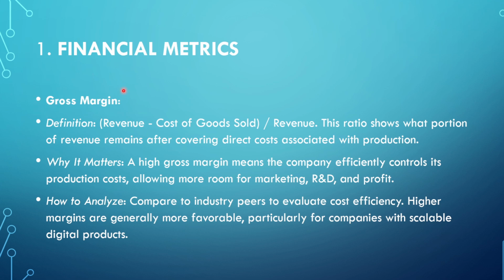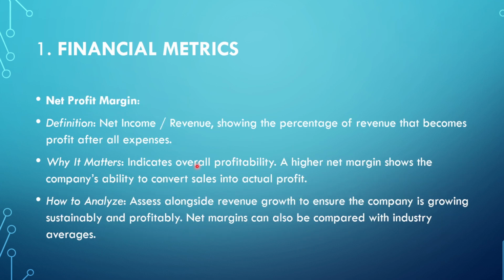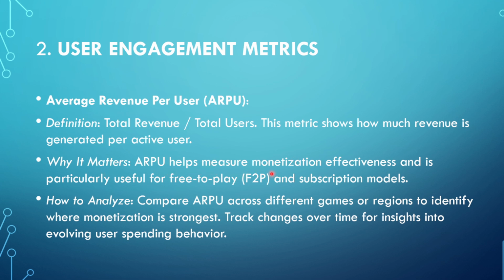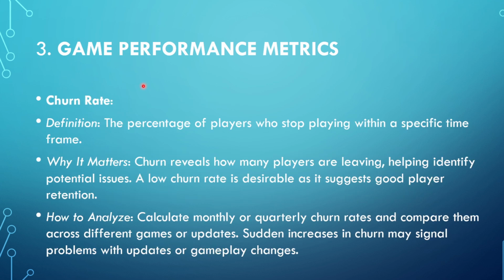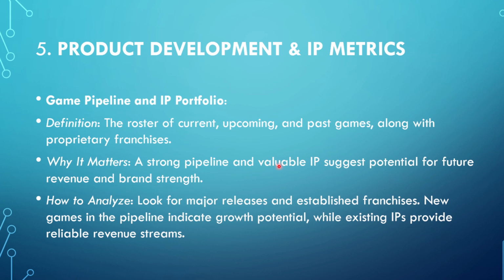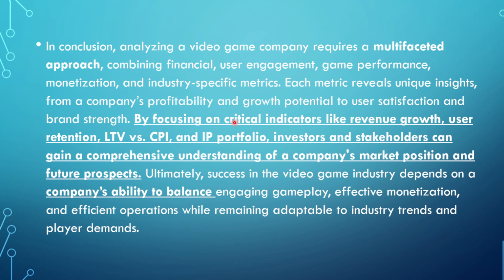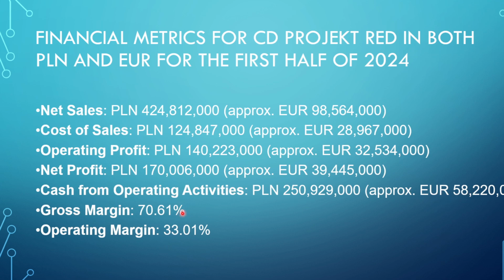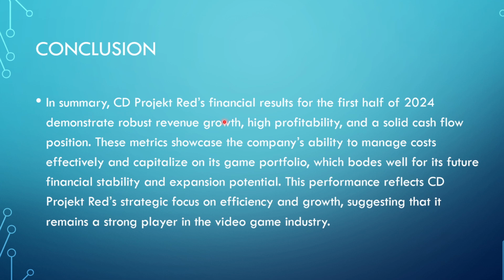The Art of Analyzing Video Game Companies / Guide / Exclusive Insights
Hey ! Ever wondered what sets the biggest names in gaming apart from the rest? In today's video, "Art of Analyzing Video Game Companies," we're diving deep into the world of gaming corporations. We'll uncover the secrets behind their success, explore market trends, and show you how to evaluate companies like a pro. Whether you're a budding investor, a game developer, or just curious about the business side of gaming, this video is packed with insights you won't want to miss. Let's level up your understanding of the gaming industry—stick around!

The information presented here was extracted using AI from official reports, and while every effort is made to ensure accuracy, I take no responsibility for the correctness of the numbers or data presented, whether in the original reports or as processed by the AI. All numbers should be considered as illustrative examples only, and viewers should refer to the original documents for verified figures.